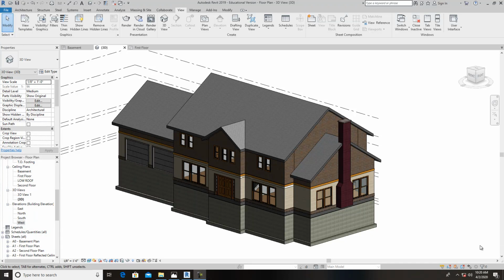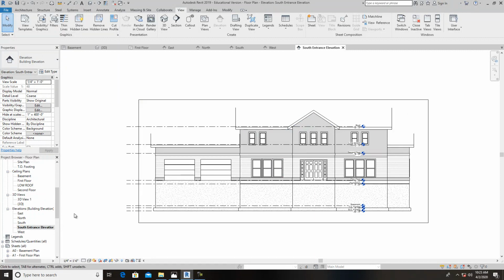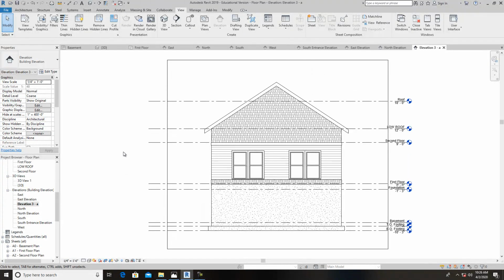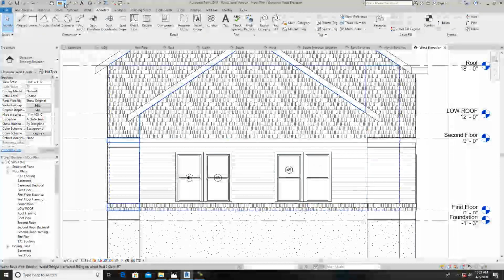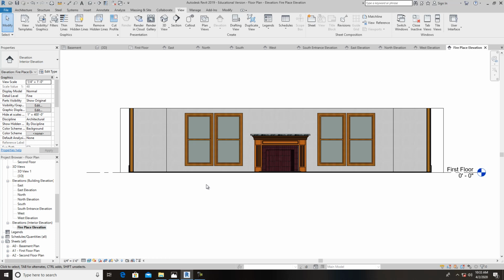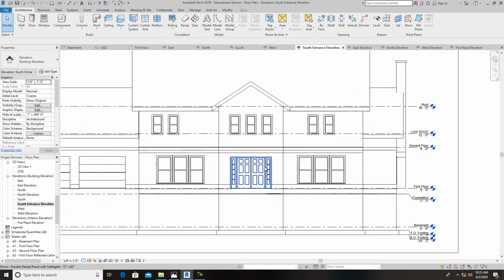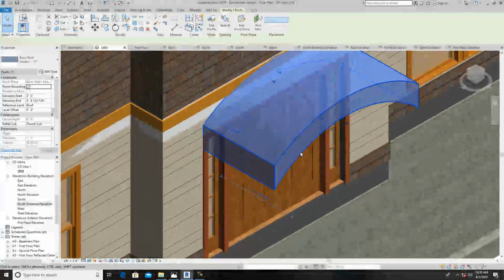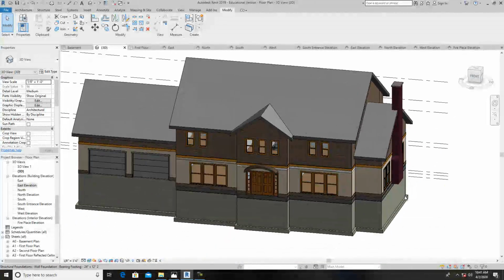CAD 216 Week 12 Elevations new